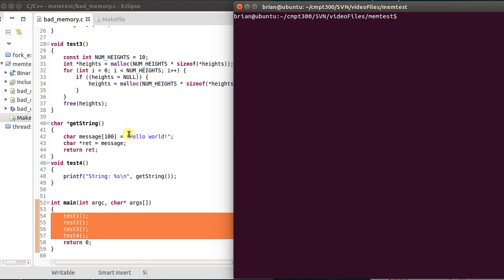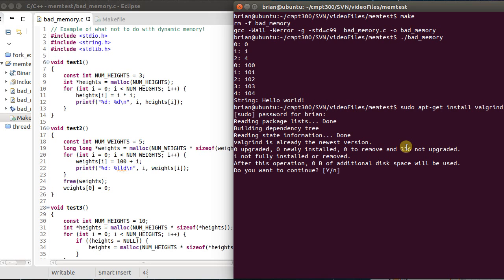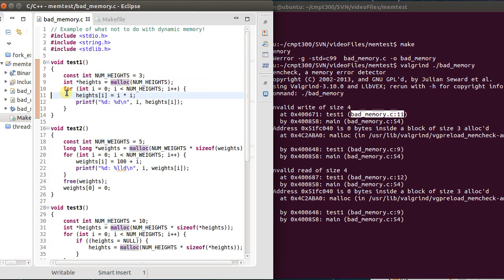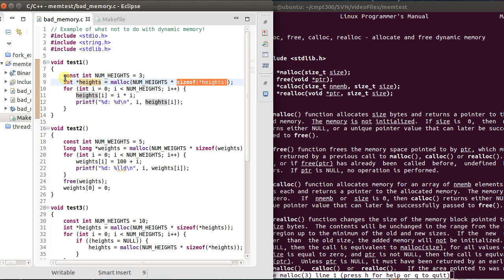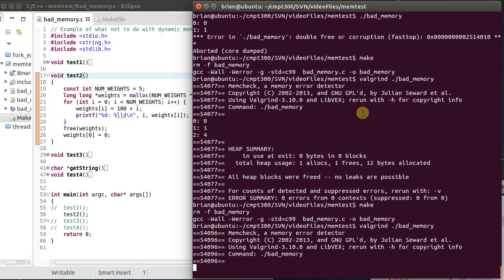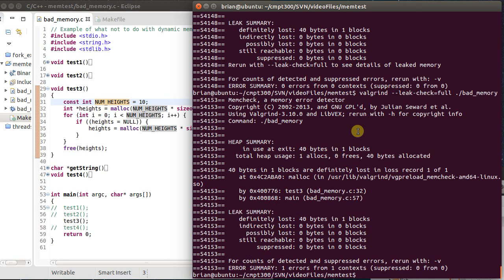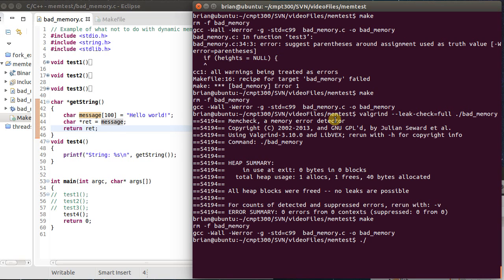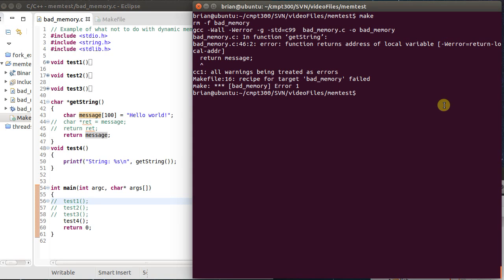C Dynamic Memory Debugging with Valgrind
Demo of how to use the free valgrind tool under Linux to debug dynamic memory access problems in a C program. Shows how to install and run the tool, interpret its output, and fix errors. Video also shows a number of common dynamic memory programming errors with C.